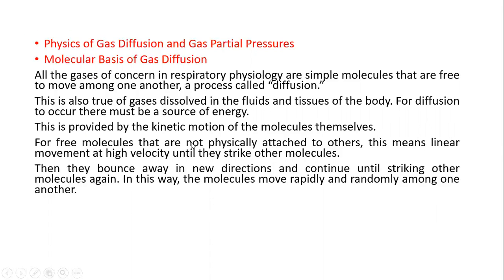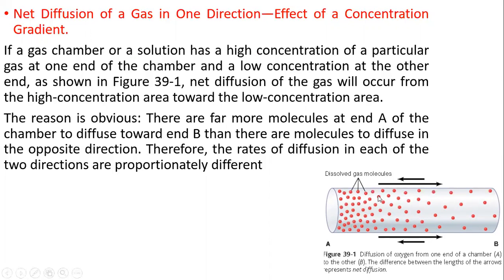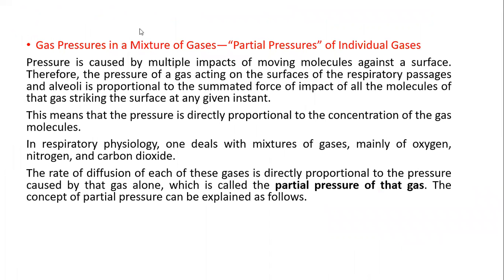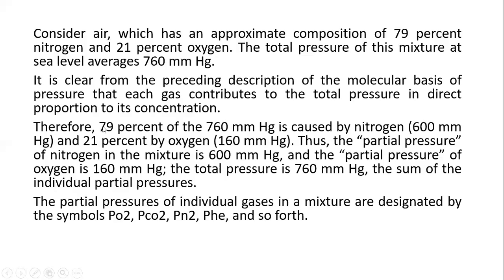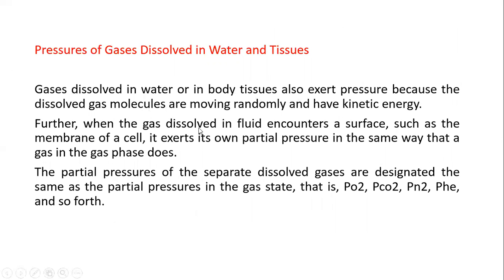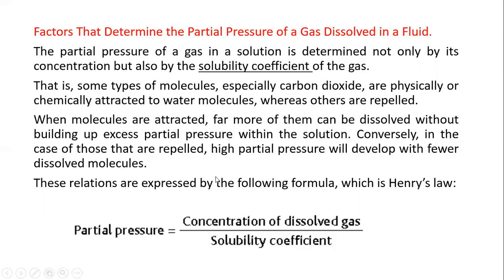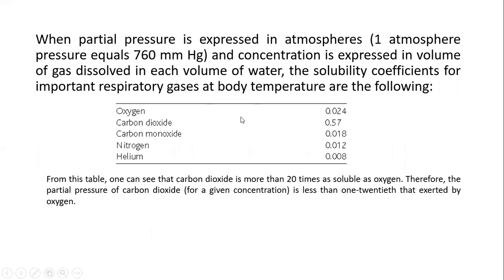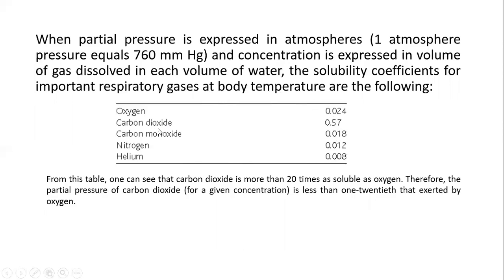Lec 8 Respiratory Physiology Video Part 1